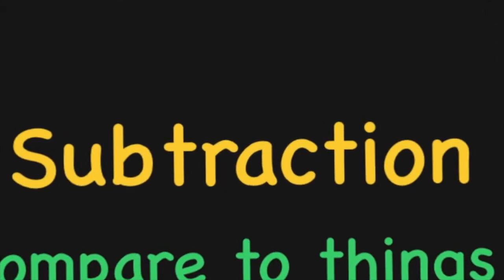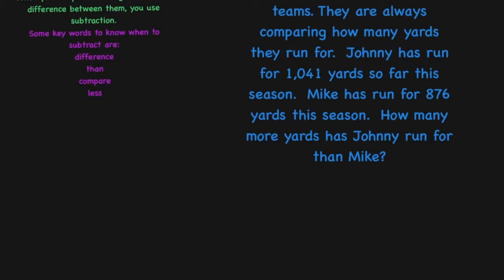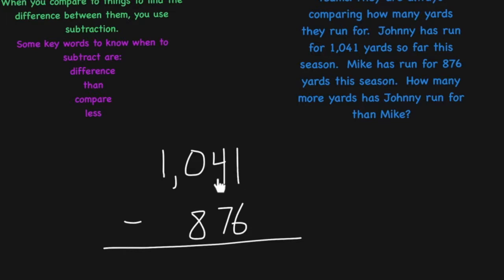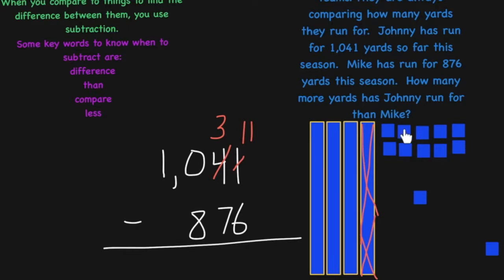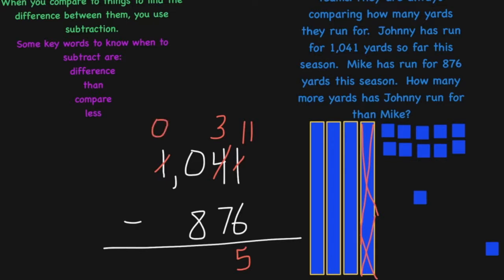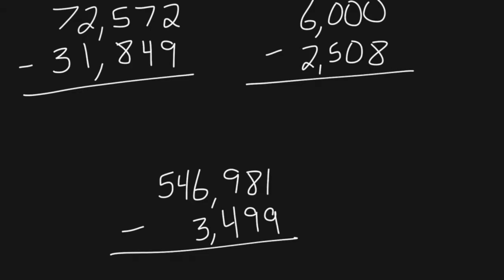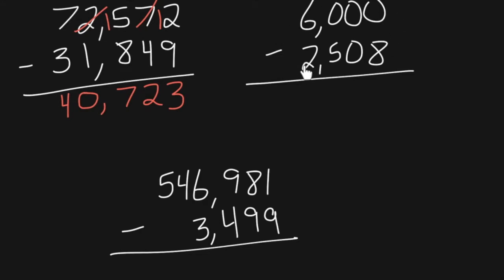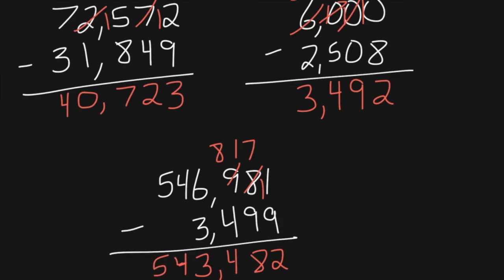Mr Enyart's Mathematical Compositions, Subtraction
More subtraction practice and help.  You can do it!!!